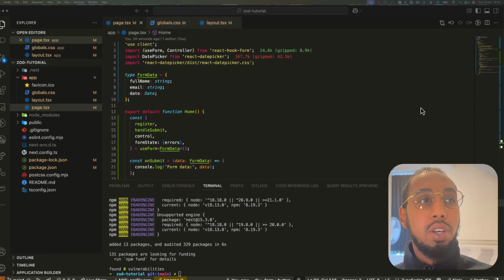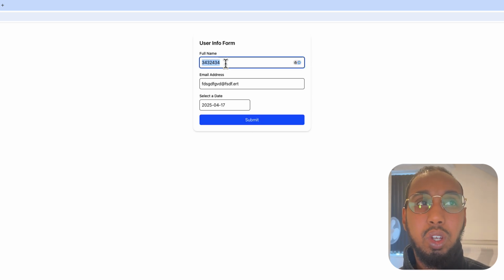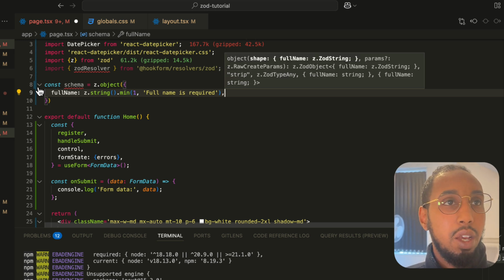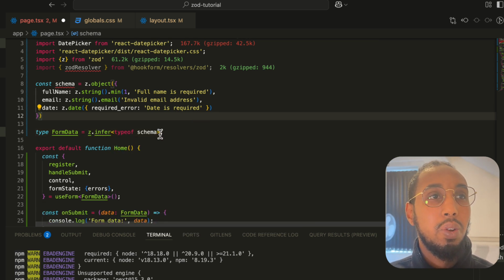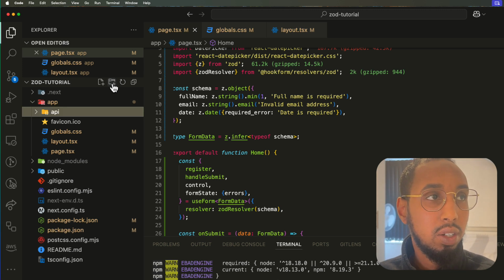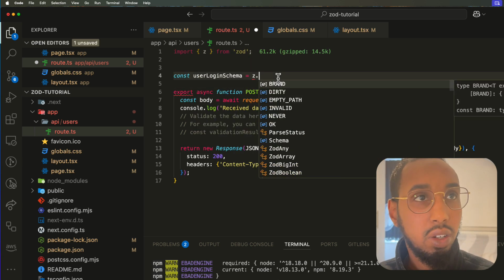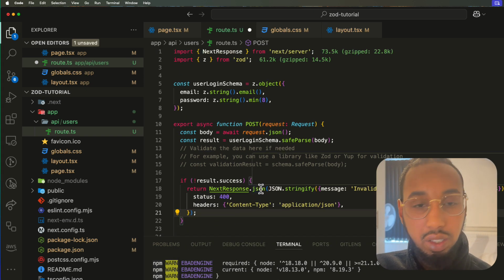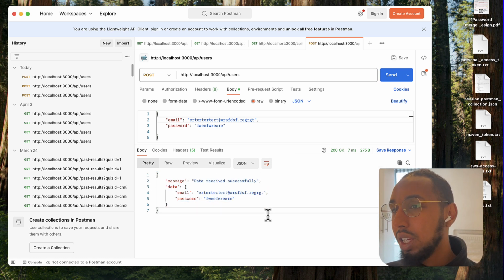Next JS Zod Validation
In this tutorial I take you through how we can use Zod in different ways for validating data in our Next JS application. Zod is a powerful tool for making sure that our type actually match our values in our application. Next JS Zod Validation can reduce the amount of bugs our application has by validating values at runtime.